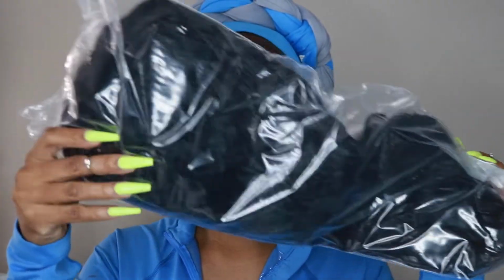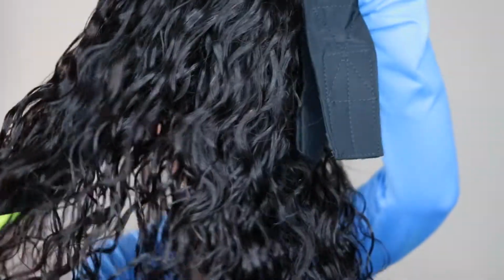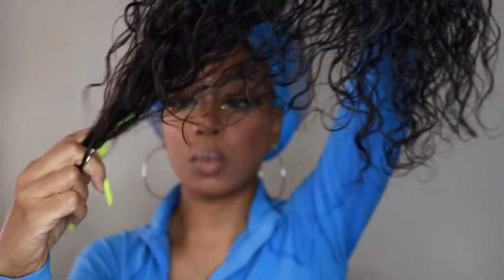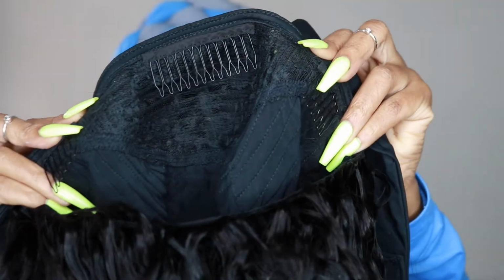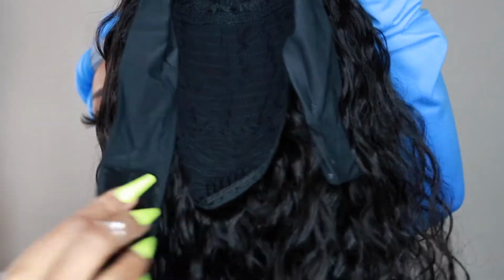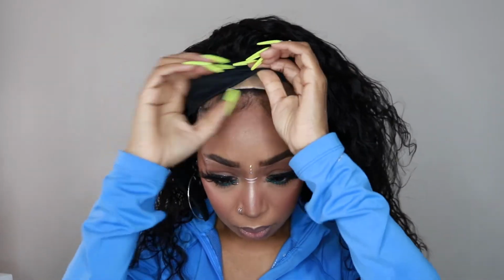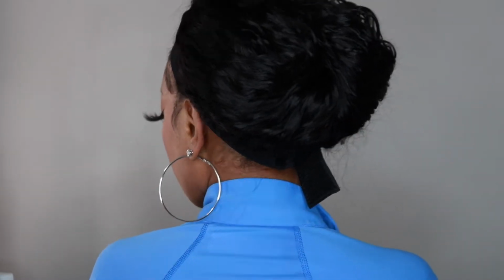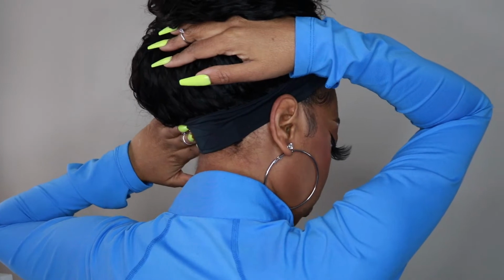CUTE WAVY HAIR HEADBAND WIG REVIEW | UNICE HAIR REVIEW | Gamesia Tate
Hey loves! Uploading another one of my old videos. I thought this was a dope lil headband wig! Hope yall enjoy! New content on the way!

Support my business💕
My boutique info:
Follow us on all major platforms:  @facedkouture